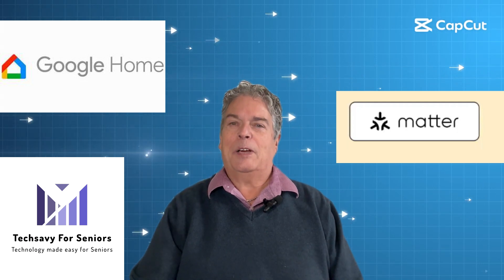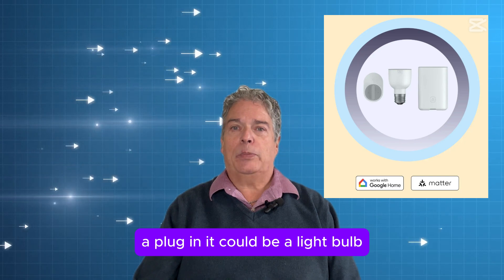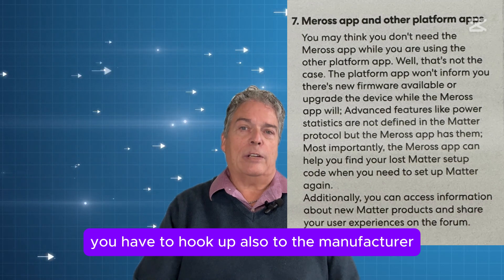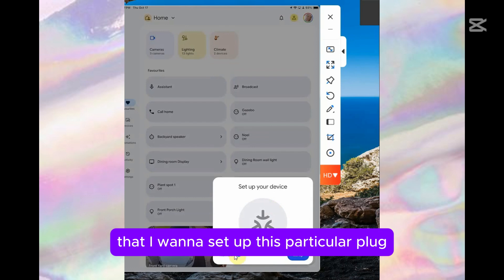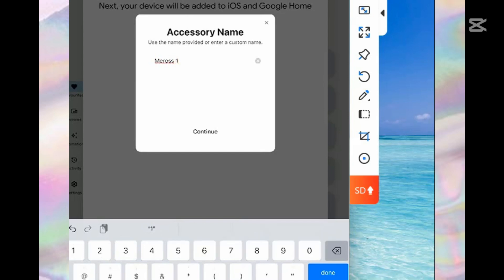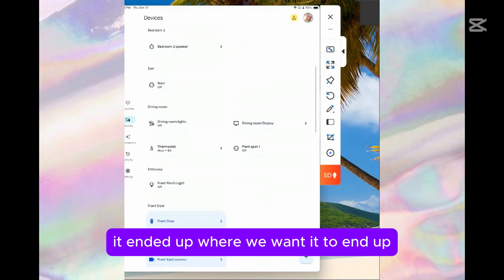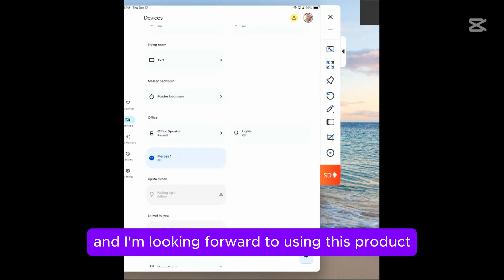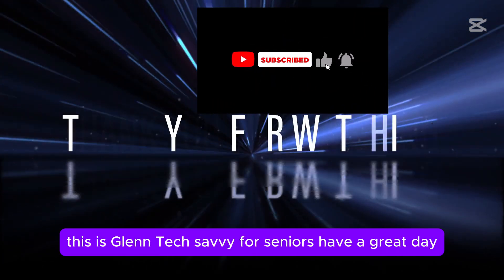How to use matter devices on google home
How to use matter devices on google home using Meross Smart Wi-Fi plug mini. I have included a link below for your convenience to look at the manufacturer directly or buy through Amazon.

1: Tube buddies have been an amazing help to get my channel growing in the right direction.
2: I use CapCut to editmost of my videos. They are amazing for a small channel.
00:00 Introduction
01:50 Install Manufacturers program for updates
02:47 Plug in device and open google home
03:05 Scan and set up to begin install
03:34 Name the item by location or device it will control I.e. light
05:28 Open Meross program
06:33 Closing remarks